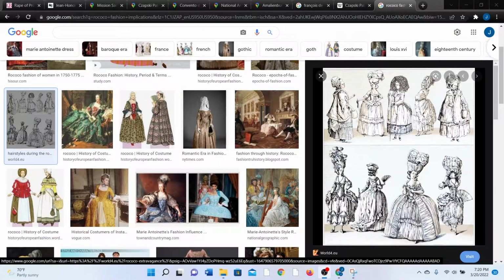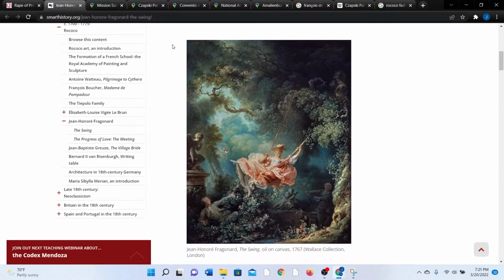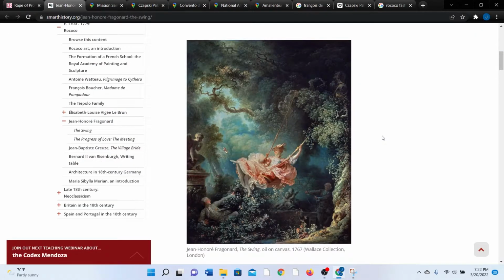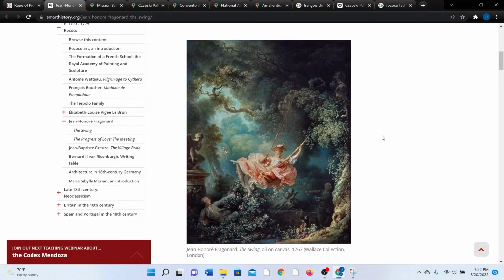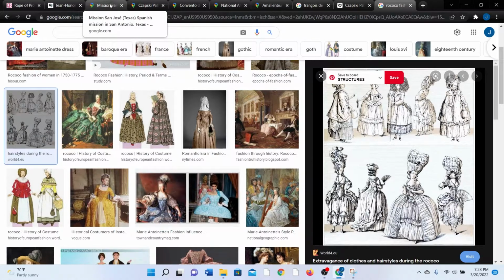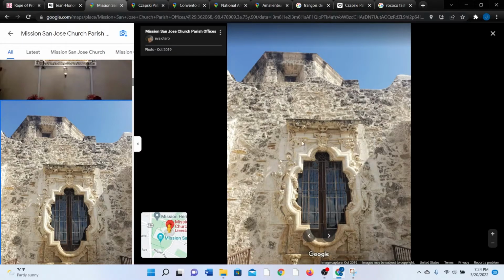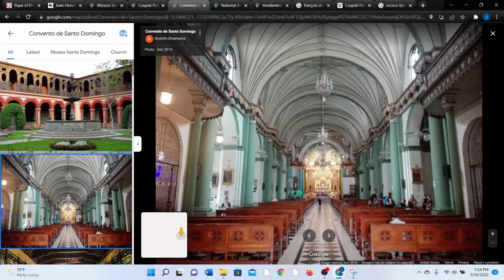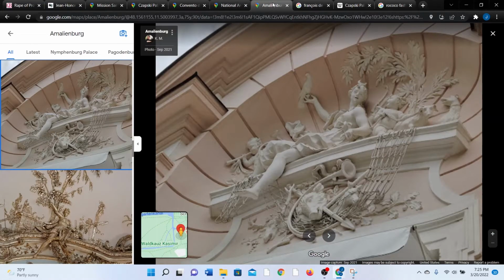Rococo Discussion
Beau and Jake talk about what it is to be rococo